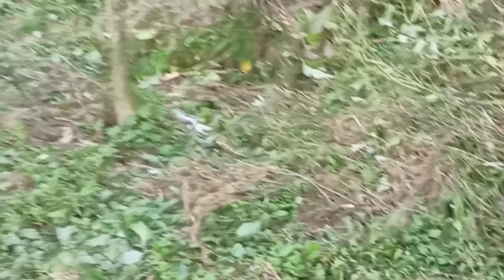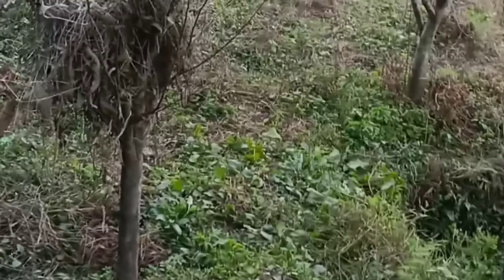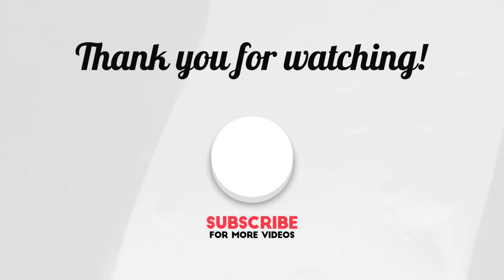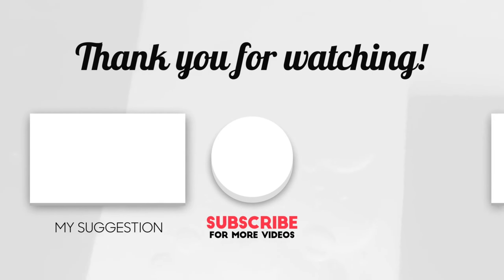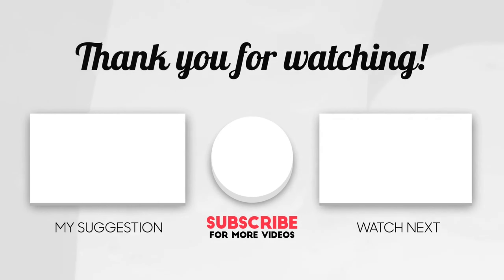Post harvest managment of apple orchard (soil application)